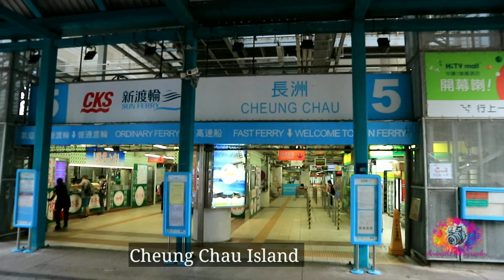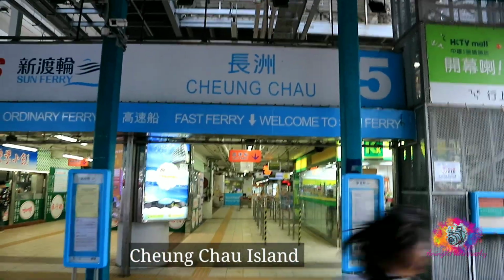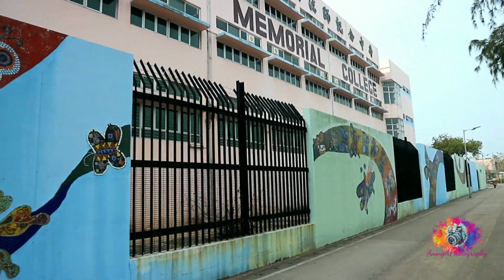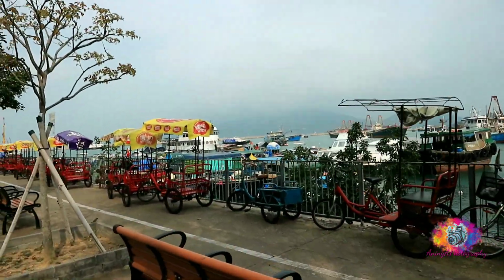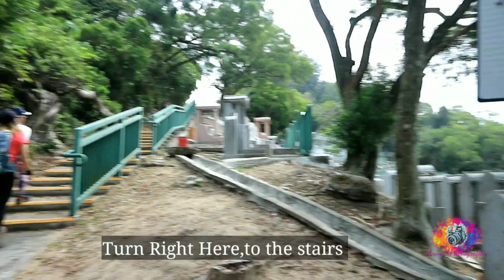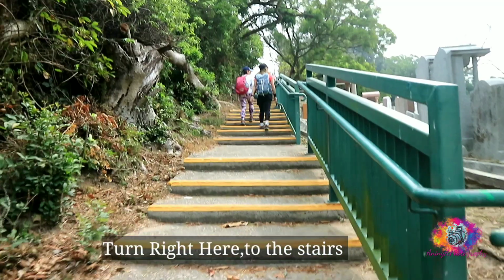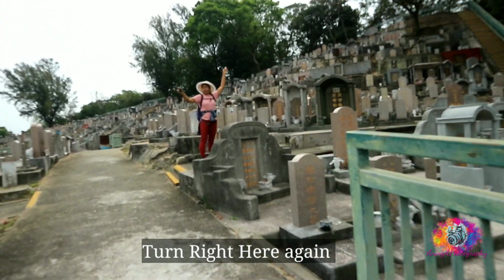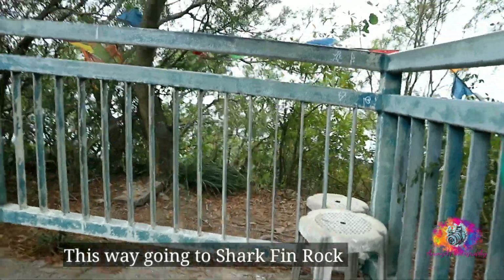CHEUNG CHAU ISLAND EXPLORING ROCK FORMATION PART1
🌴🍁🌳The nature is always friendly, peaceful and like a touch of wind in the heart and it becomes worthy🌿🌾☘️